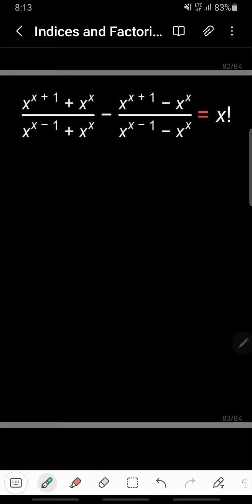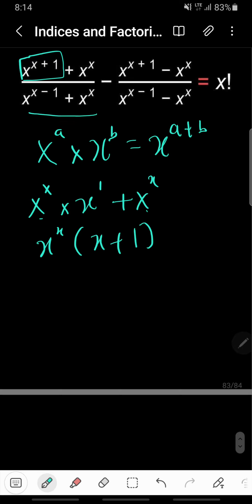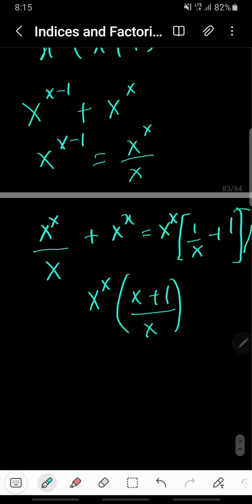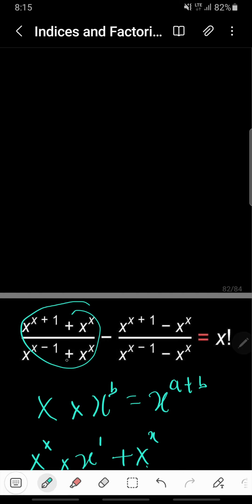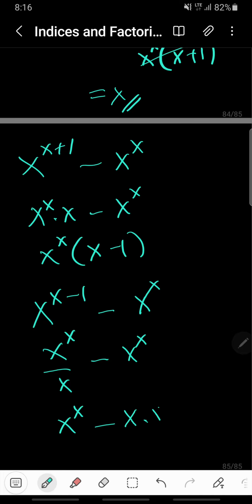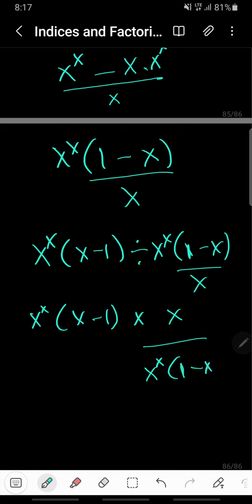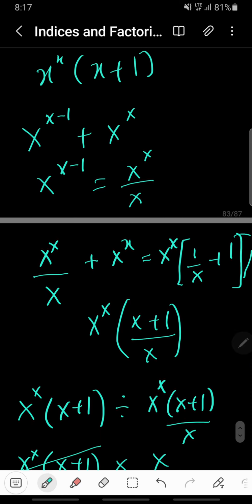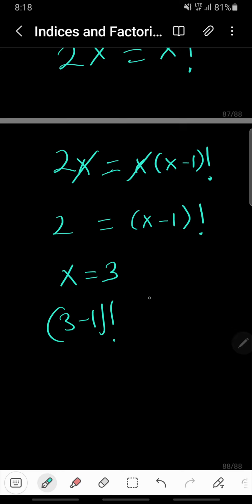Factorization | Indices | Factorial | Mathematics